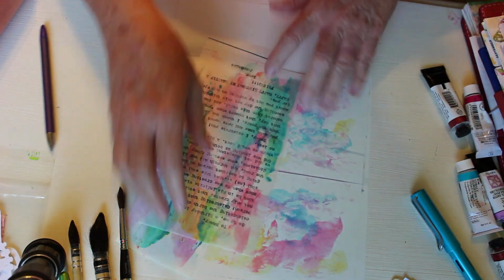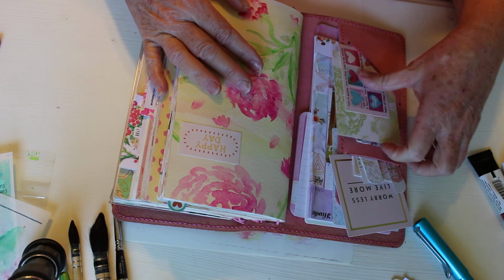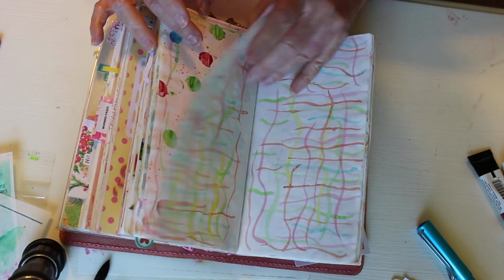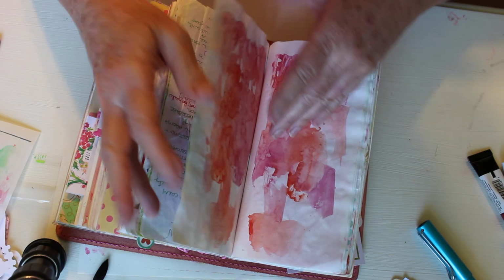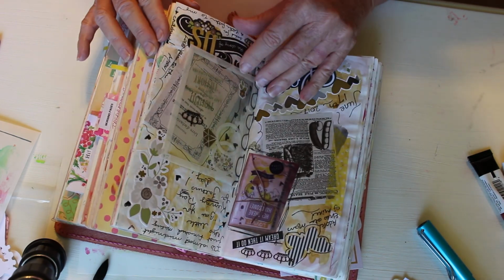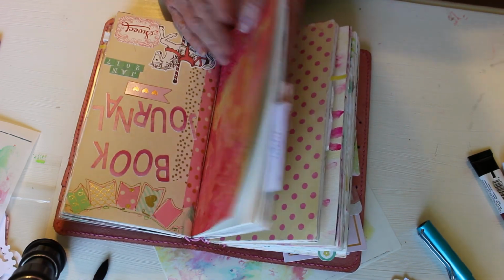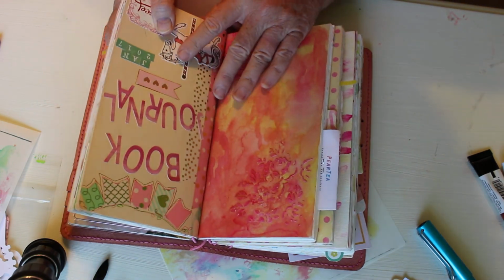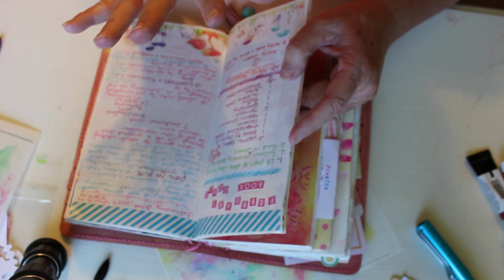One Book July 2017 Traveler's Notebook Flip Thru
I've been watching the One Book July videos since the challenge began and this year I decided to join in on the fun. I have several Traveler's Notebooks going at a time, but my main 'carry everywhere' with me is one chunky monkey, and seeing the challenge this year is: Go Big or Go Home. I figured this beast would qualify!

I know this video needs to be flipped and. my camera cut off at the end! I'm learning the ropes guys and gals. I'm headed to my son's who will educate me 'all things YouTube'. Just wanted to get a video up before I left. and before July was over!!

People Mentioned in This Video:

The Paper and Cats

Pelle Dori